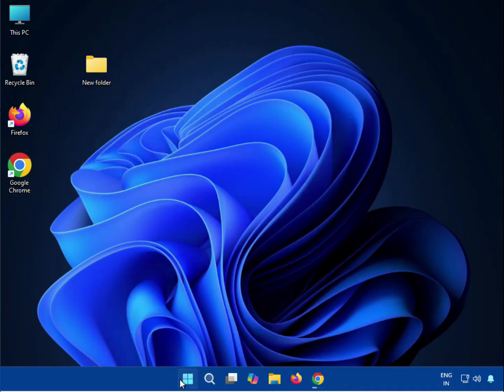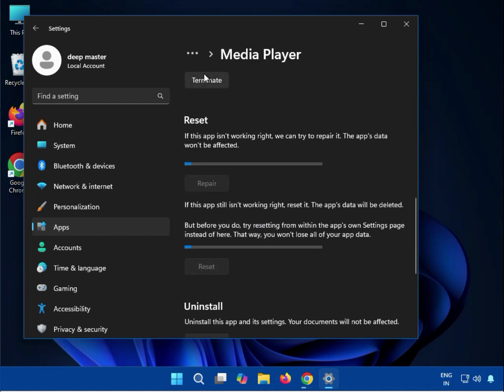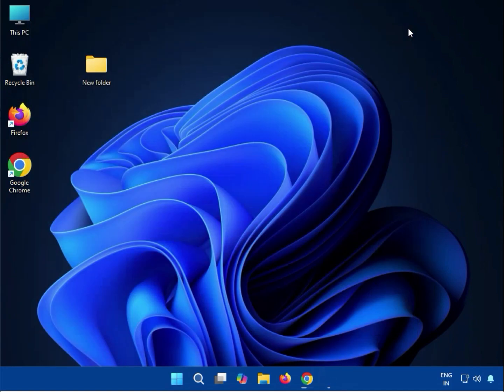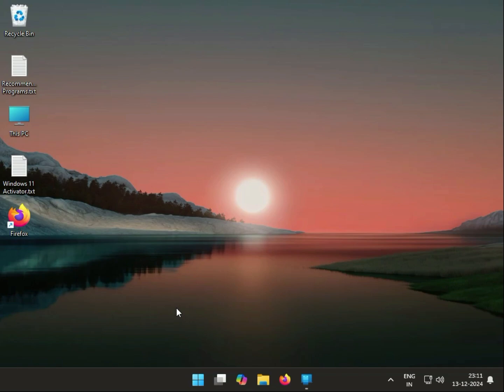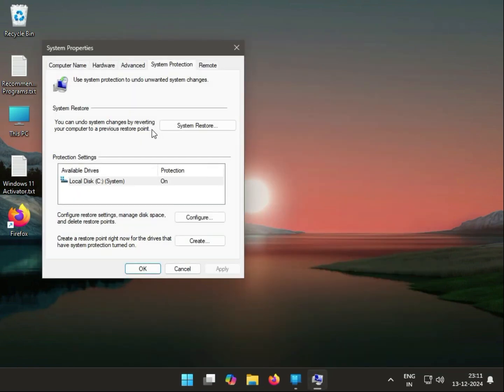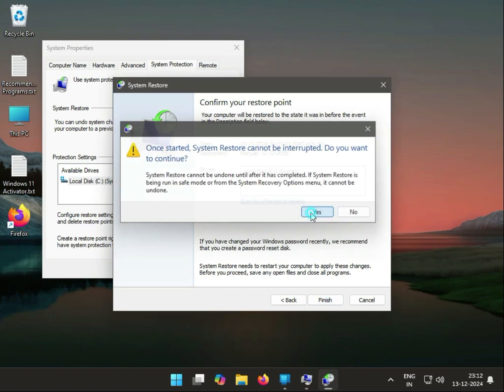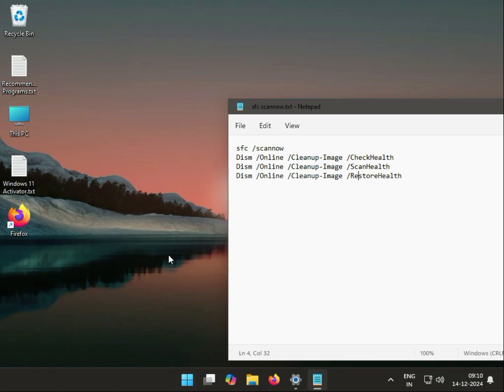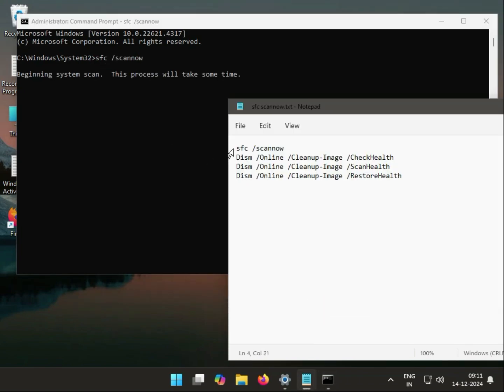Error 0x80070015 Explained: MP3 File Won't Open on My Desktop